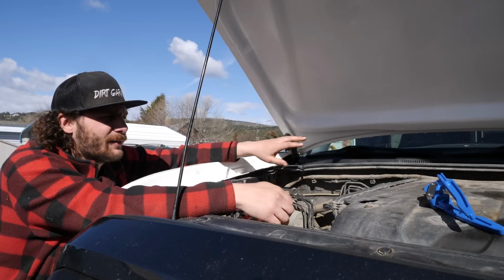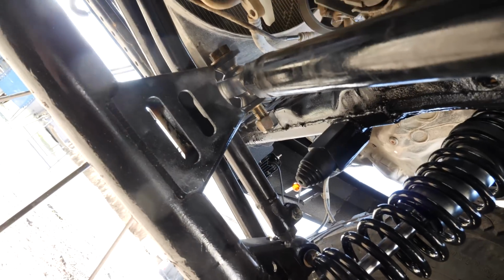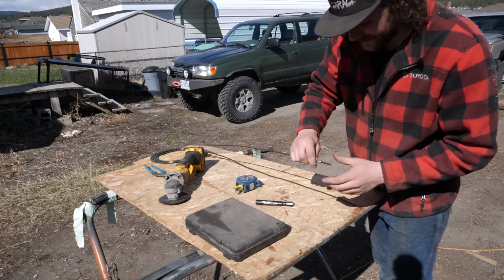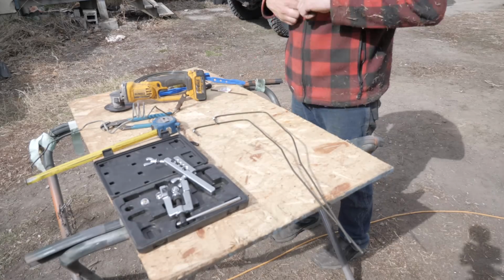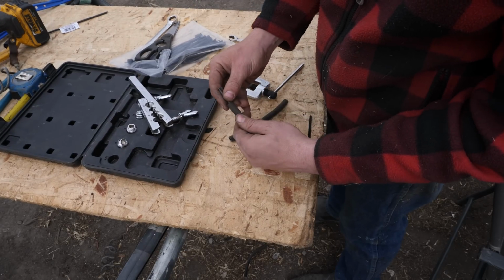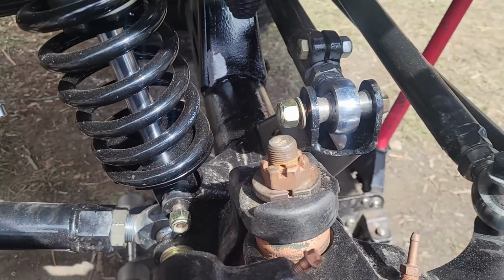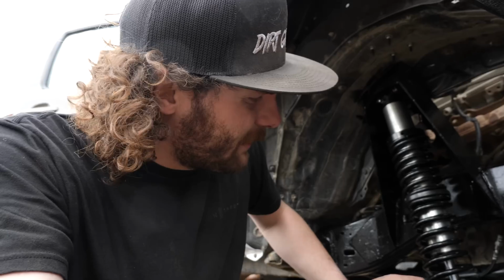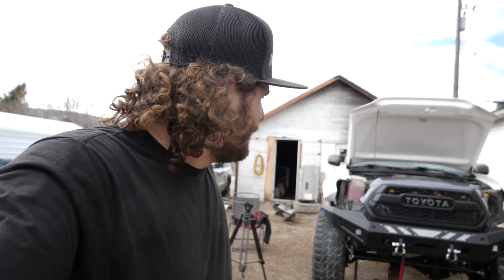Custom Brake Lines for my SAS Tacoma!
Day 22 of our Tacoma build. The Goal is 30 days to build it, 30 videos, 1 ton axle, 40" tires and so much more. Today we build custom front brake lines!

The Tacoma is a 2010 TRD Sport, manual transmission, short box. And we are using the solid axles from a Ford Super Duty, Dana 60 front, Sterling 10.5 rear.